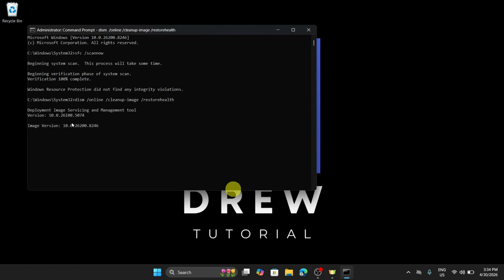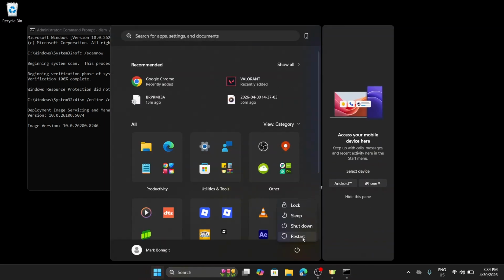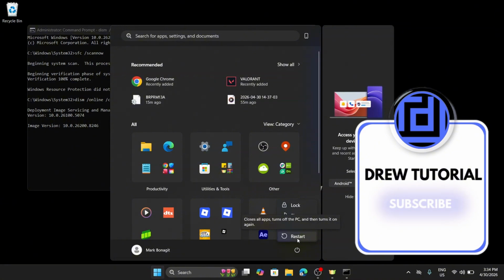How To Fix Windows 11 Reset Stuck at Number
Windows 11 reset stuck at percentage can prevent your PC from completing the reset process. In this step-by-step guide, learn how to fix Windows 11 reset stuck issue quickly and safely.

This tutorial shows proven solutions step-by-step to resolve reset problems and get your Windows 11 PC or laptop working again.

📌 What you’ll learn:
• How to fix Windows 11 reset stuck at percentage
• Common causes of reset getting stuck
• How to force restart and recover your system
• Advanced fixes to complete Windows reset
• Tips to avoid reset issues in the future